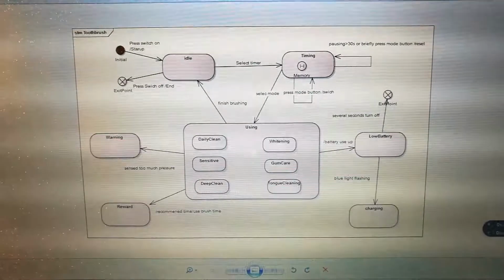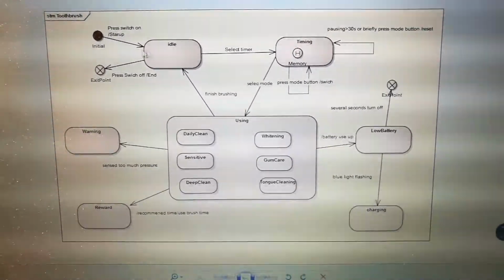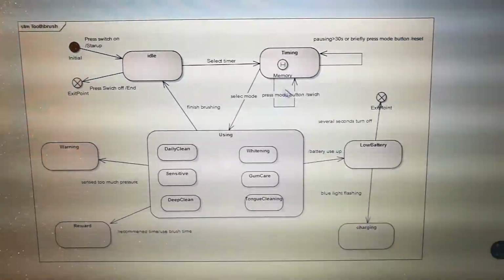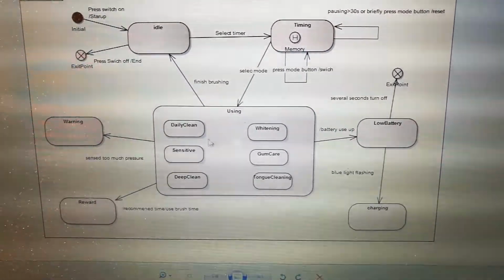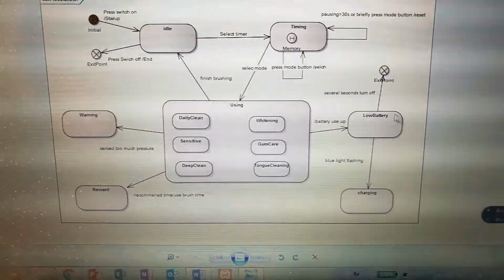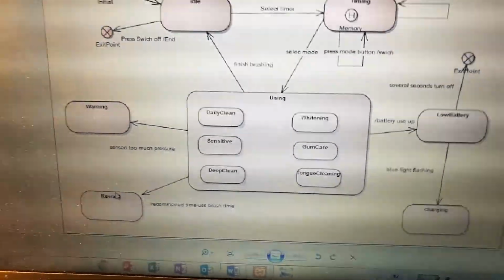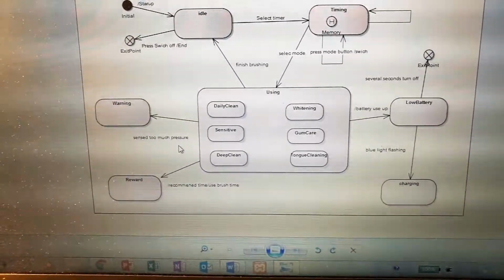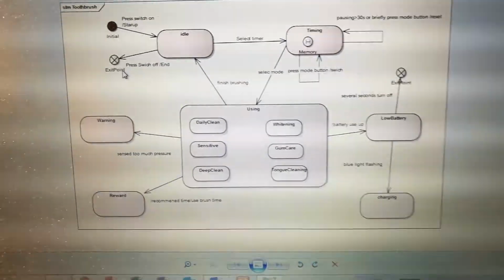Assignment 1 For ITECH7401 Software Engineering Methodologies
This video is recorded for the assignment 1 of ITECH7410, about explaining the state transition diagram for Oral B Braun 5000 Electronic Toothbrush